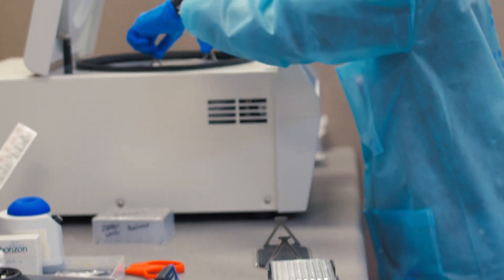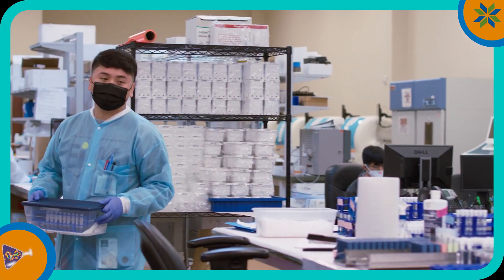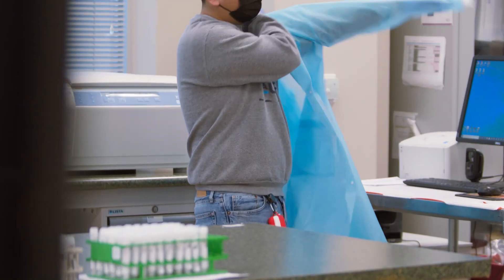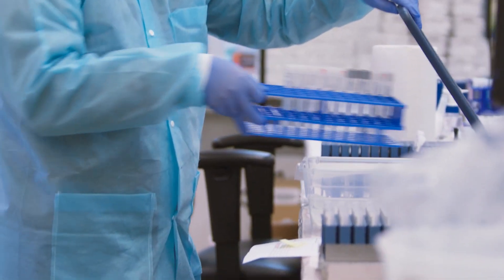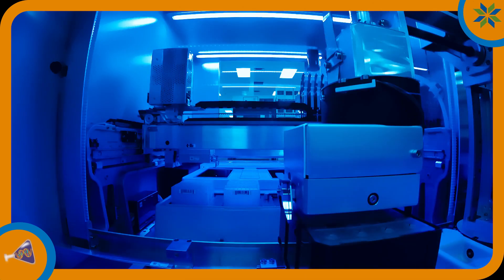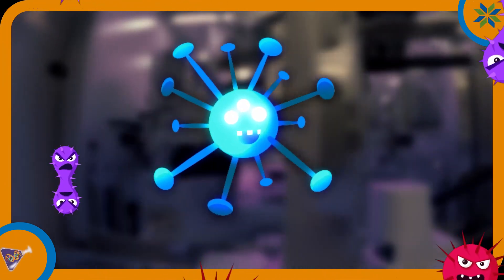Behind the Scenes: COVID-19 Test Processing at Poplar Healthcare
Learn how COVID-19 testing is performed at Poplar Healthcare, now PathAI Diagnostics, from collecting a nasal swab to processing on our Roche Cobas 6800 platform. You'll also meet some inspiring young people that have chosen to pursue science and play an integral part in the lab. to learn more about COVID-19 testing.